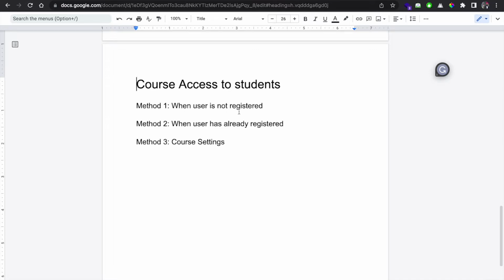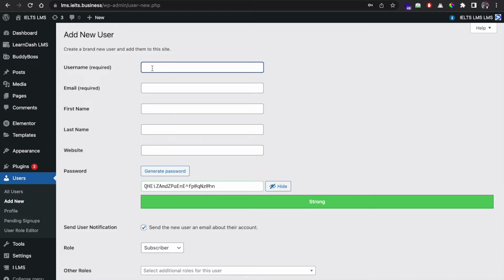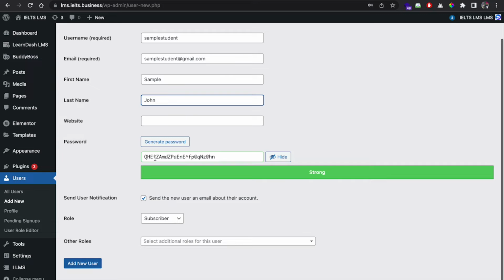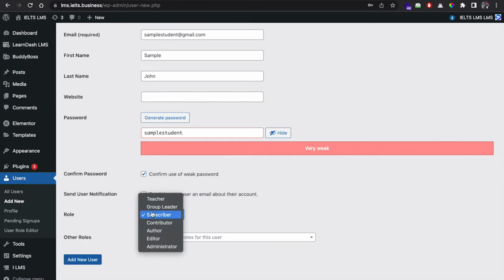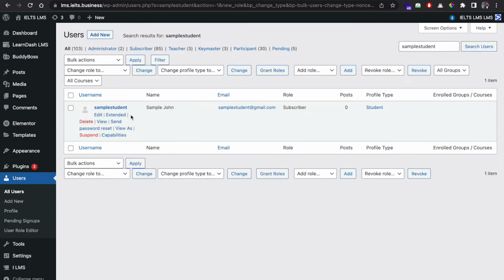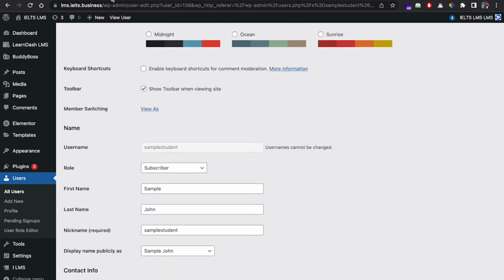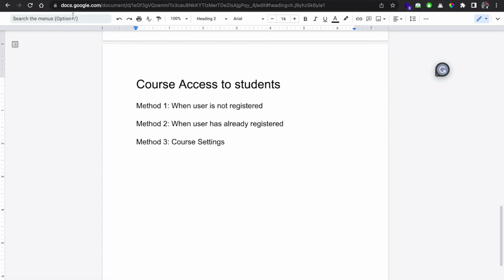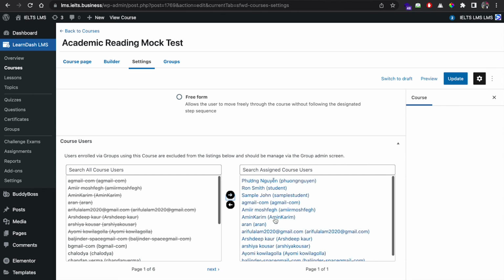Assign IELTS courses to the Students | IELTS LMS Tutorial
In this tutorial, I have explained how to assign courses to users.